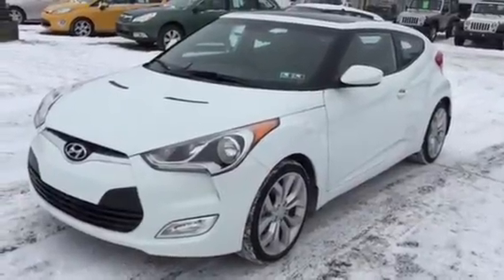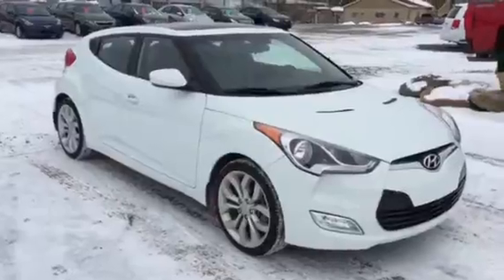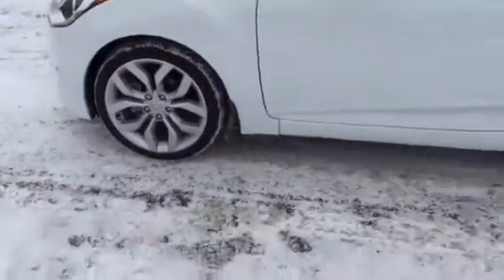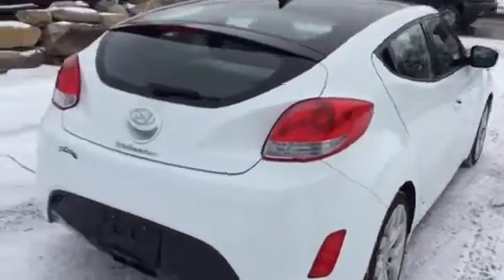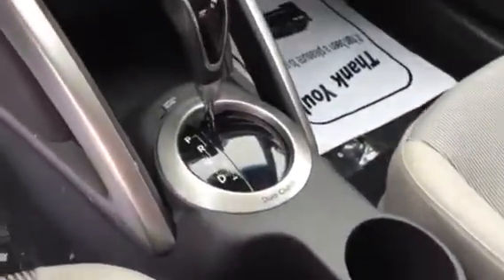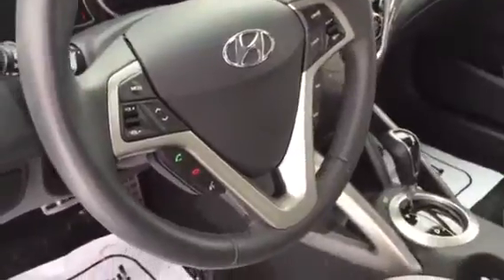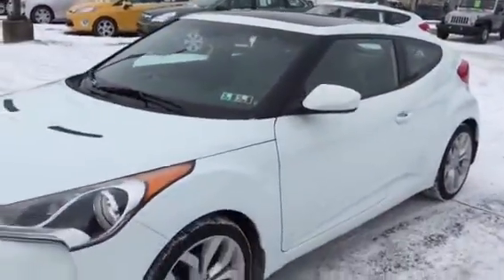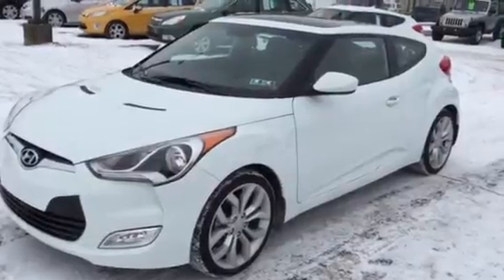2013 hyundai veloster 5336